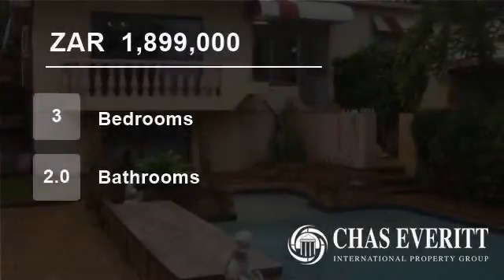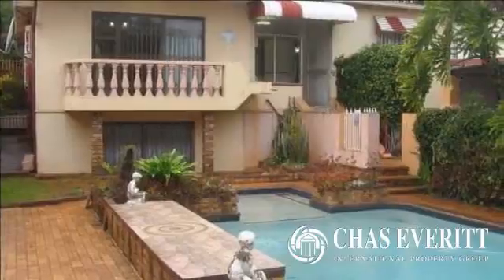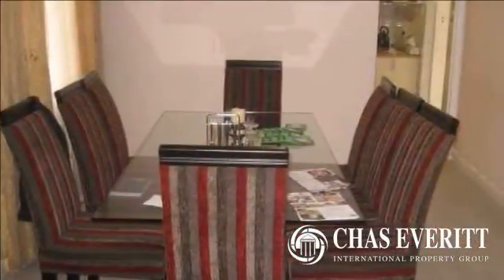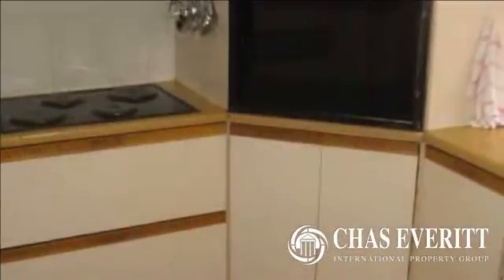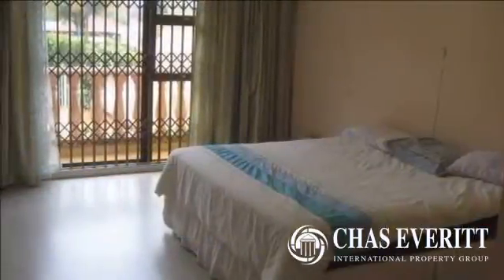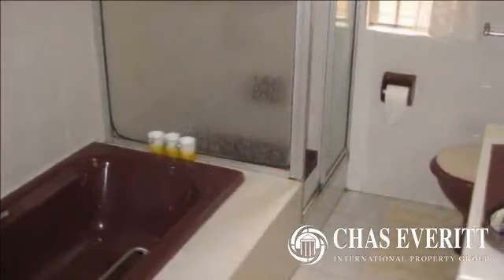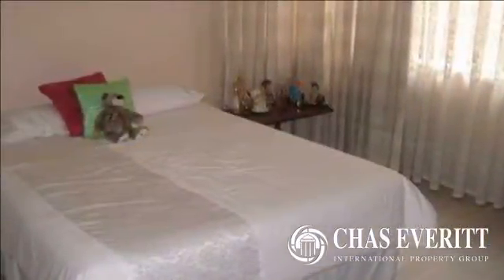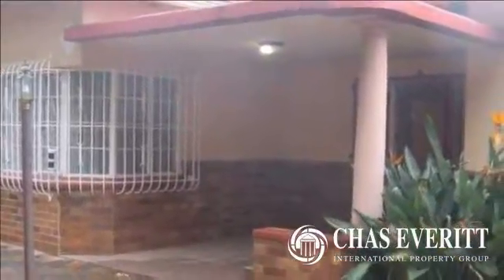3 Bedroom House For Sale in Kensington, Johannesburg, Gauteng, South Africa for ZAR 1,899,000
This stunning Kensington home close to the Bedfordview border has a Lounge and Separate Dining Room. Melamine Kitchen with eye level oven, hob and extractor. Separate Laundry and Scullery adjoining kitchens with tiled floors. Three Bedrooms. Two bathrooms including one MES.

One garage. One Carport. Braai Area. Pool with fi...

Property ref: SC143ZZ00016437